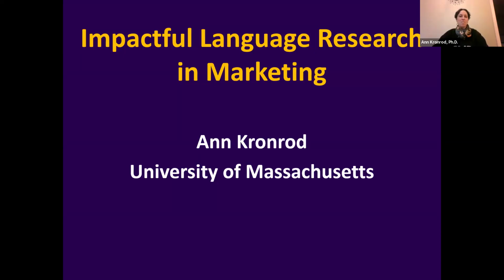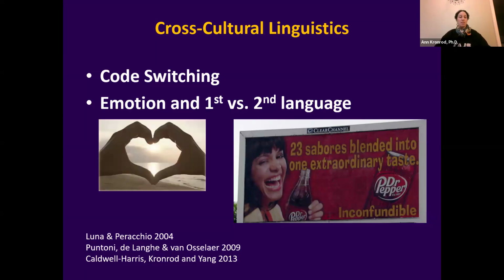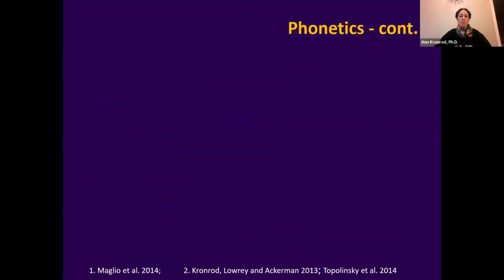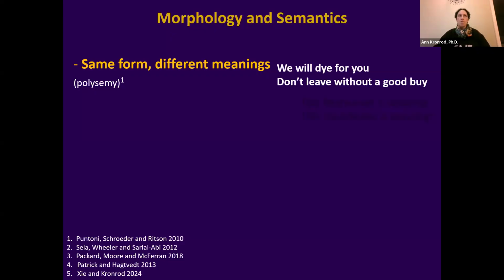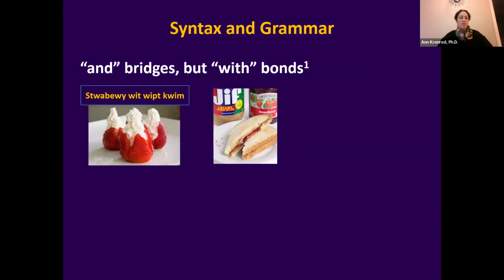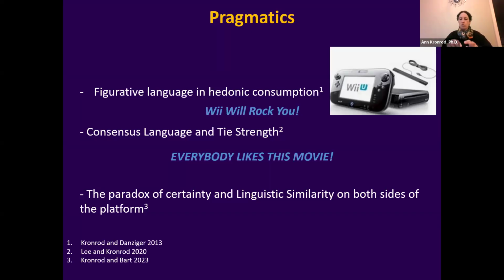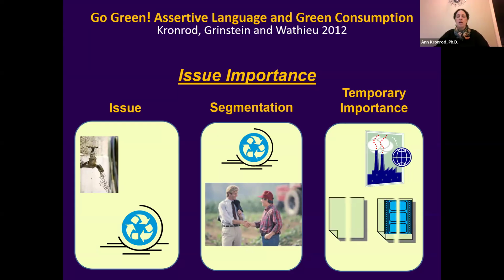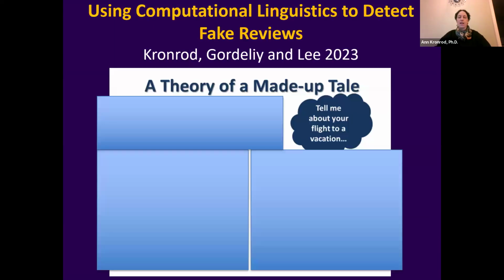IPR Webinar | How Language Shapes Brands, Business, and Public Perception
Words are more than just tools of communication, they can build trust, shape perception, and drive influence.

In this webinar, Dr. Ann Kronrod, a marketing professor with a Ph.D. in linguistics, shares research-based insights into how language impacts business and branding.

You’ll learn:
How to spot fake online content by analyzing its language
The right level of assertiveness in advertising messages
How subtle word choices like “we” vs. “you” can influence stakeholders perceptions of your business

Walk away with practical strategies you can immediately apply to strengthen your communication and elevate the impact of your work.